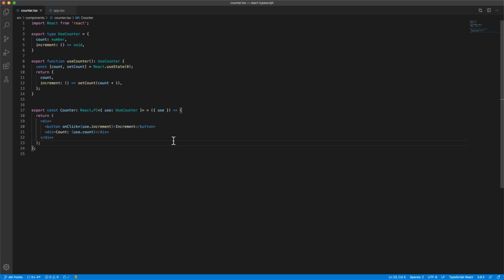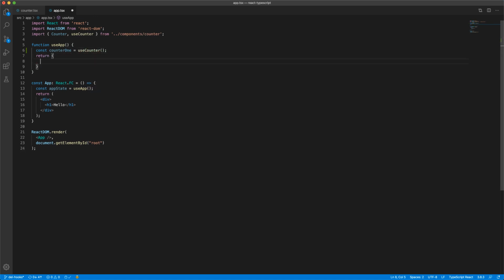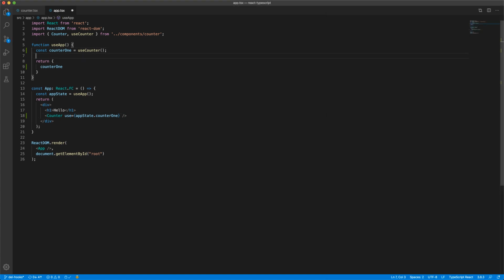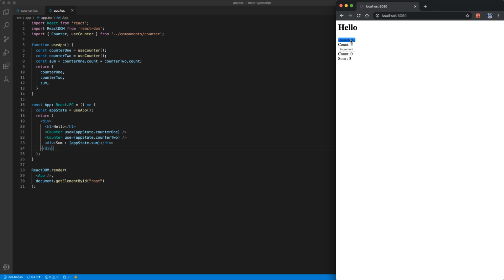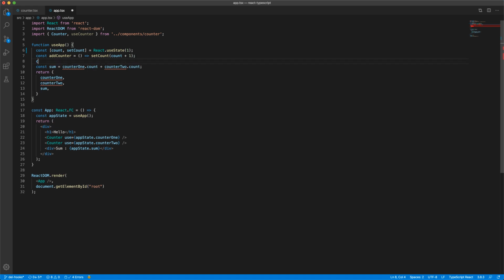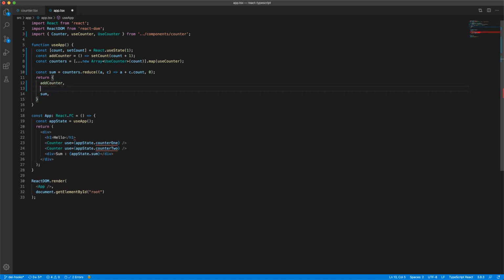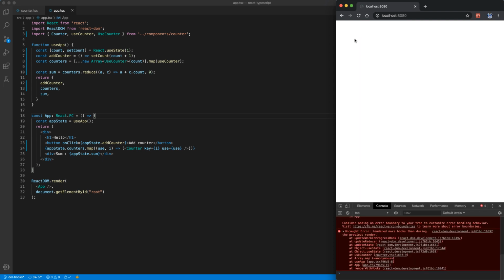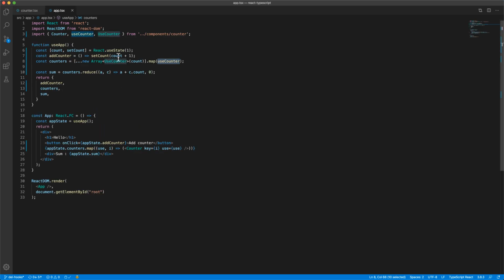React Hook Issues : Dynamic Composition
In this lesson we look at a very common issue with React Hooks regarding composing 🌹

150K contributions on Stackoverflow. Top Contributor for TypeScript.